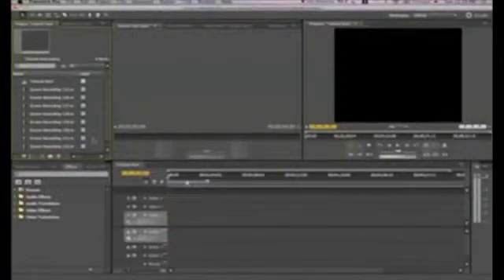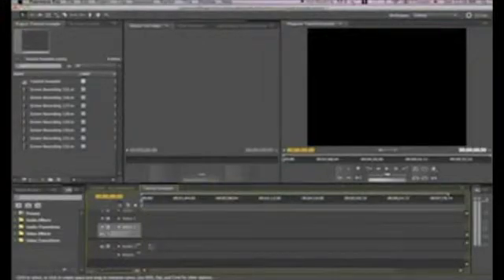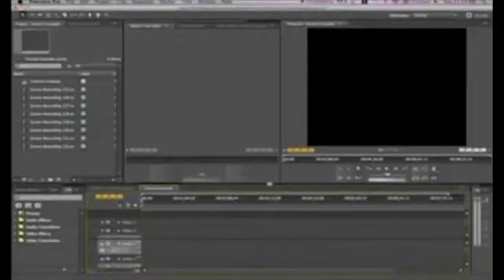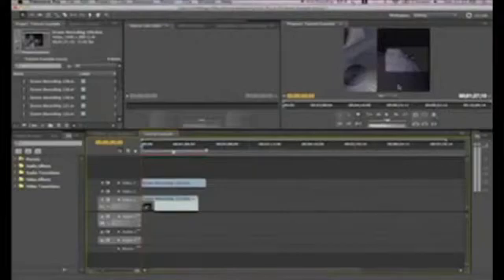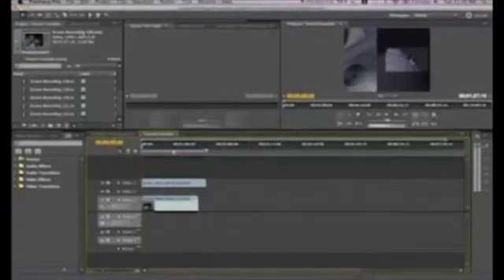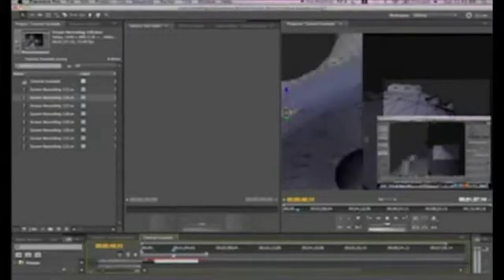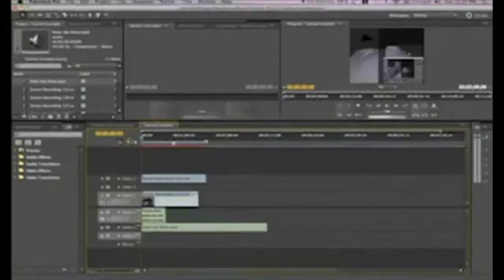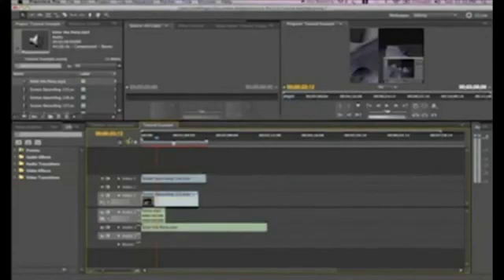How To Use Video And Audio Tracks In Adobe Premiere Pro CS5 (Adobe Premiere Pro CS5 Tutorial #1)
In this tutorial, I will be showing how to use video and audio tracking in Adobe Premiere Pro CS5. What types of files each type of track can hold will also be covered in this tutorial. This tutorial was intended for the most newest of users. Knowing how to use video and audio tracks is a necessary skill for an editor to harness. This tutorial was intended for Adobe Premiere Pro CS5 Professional. I am not sure if this tutorial will apply Adobe Premiere Pro CS2, CS3, and CS4 Professional. This tutorial will help any Adobe Premiere Pro user with Mastering the Adobe Creative Suite CS5. Hope this tutorial helps!

Legal Rights
Fragerstudios nor Brett M. Frager does not claim any rights nor hold any rights to the logos, images, or other features that are owned by either Adobe or another company.